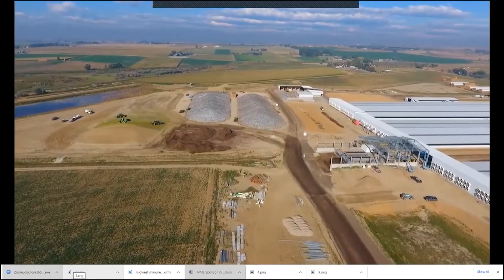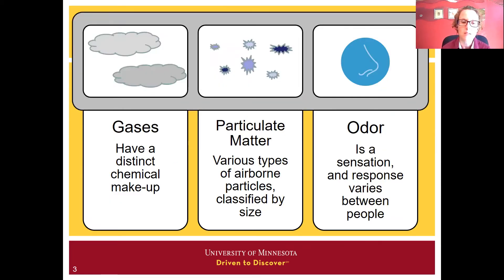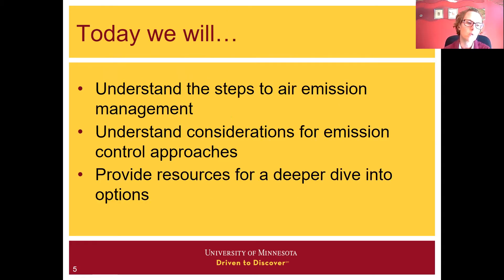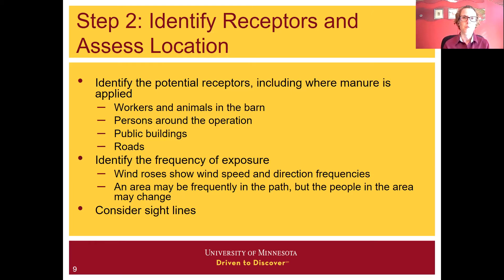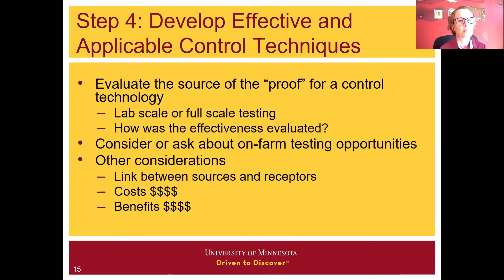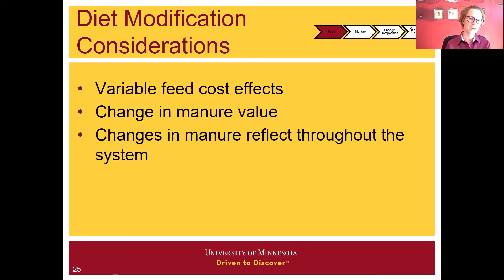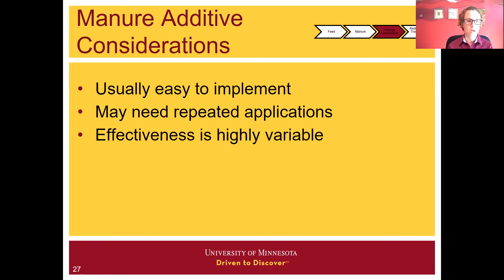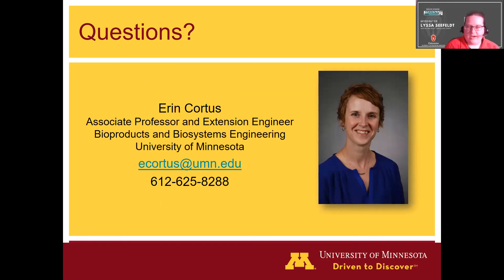Addressing Manure Odors at the Source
In this video recording Dr. Erin Cortus will discuss with us, "Addressing Manure Odors at the Source."

This presentation was part of the 2021 Midwest Manure Summit